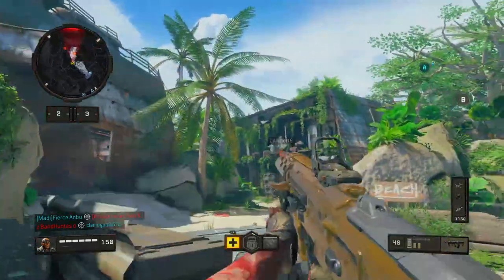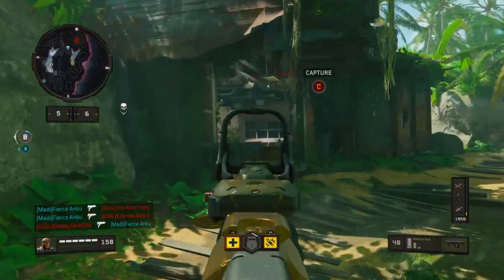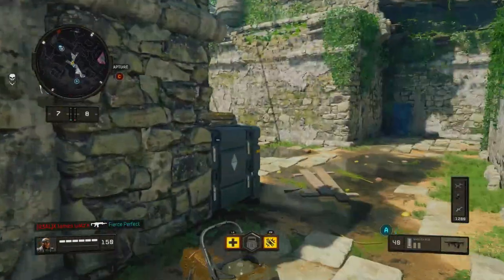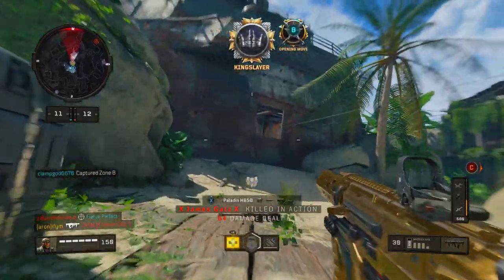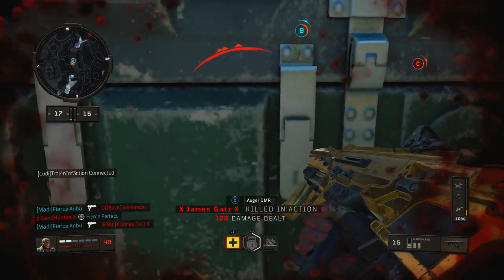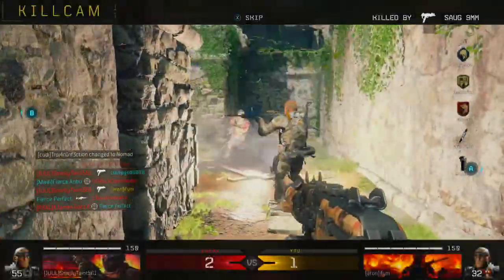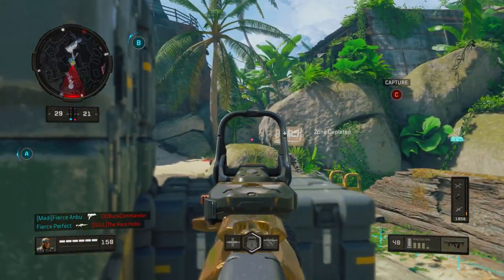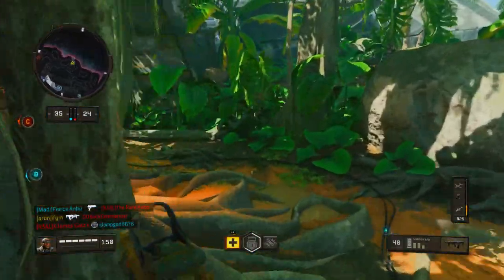GET UNLIMITED SCORESTREAKS in BO4 EVERY GAME (High Scorestreaks) - COD Black Ops 4 Tips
This is the absolute best way to get unlimited high scorestreaks in cod black ops 4. No need to use the comsec device because you will be using the most overpowered specialist in the game. USE THIS CLASS SETUP NOW.